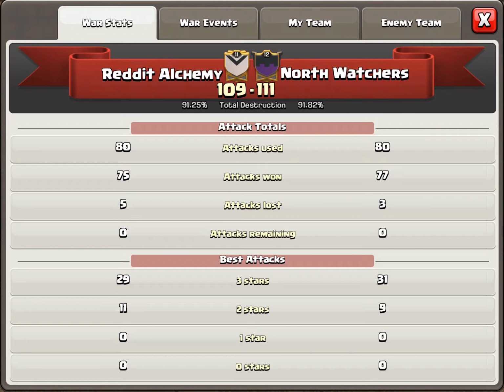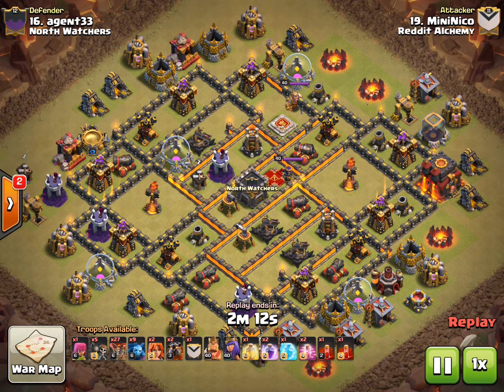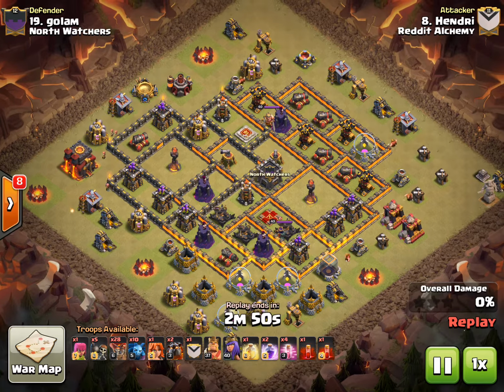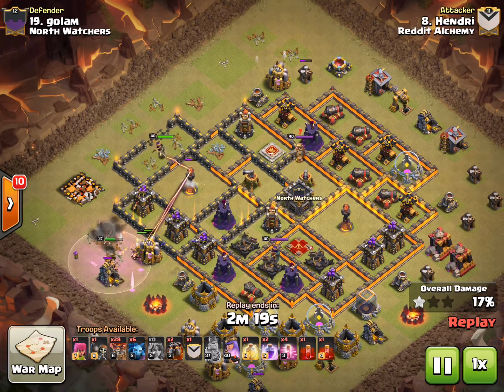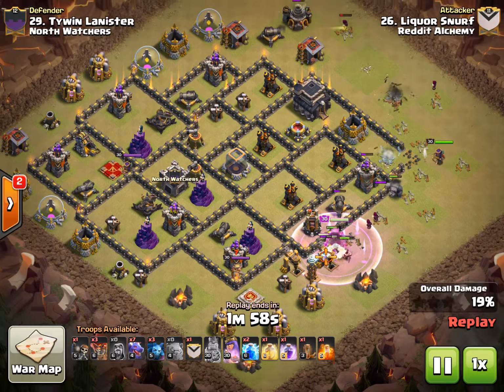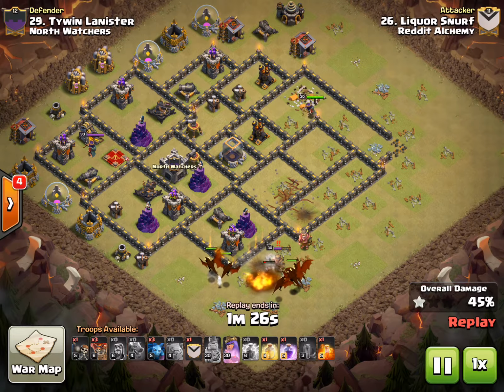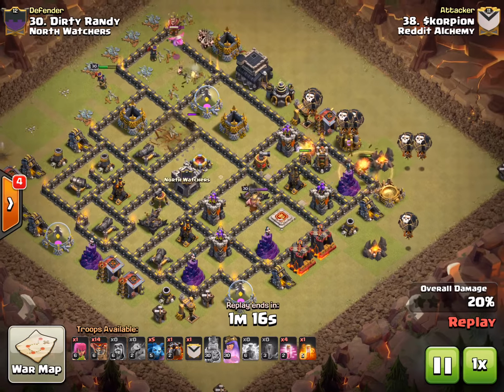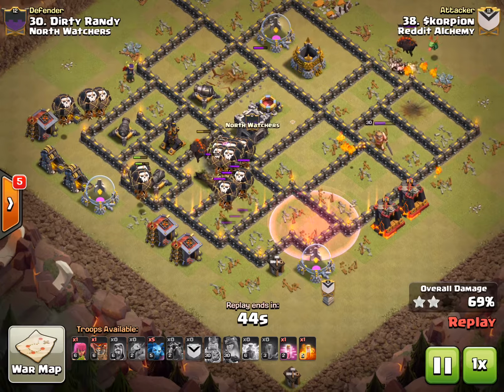Reddit Alchemy vs North Watchers (Arranged)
Reddit Alchemy : Fair Play TH9-11 War Clan

TH9: 20/20 - TH10: 30/30 - TH11: 35/35/10